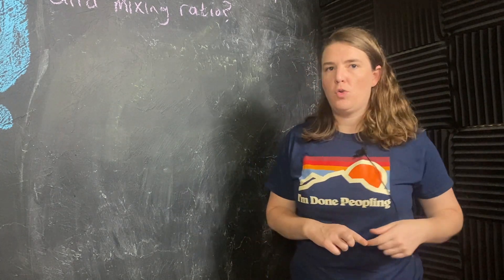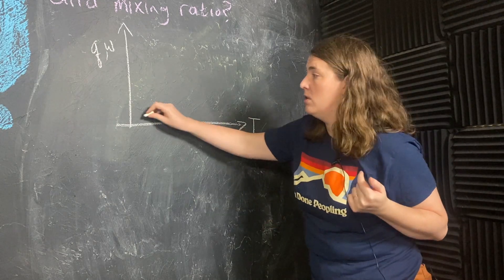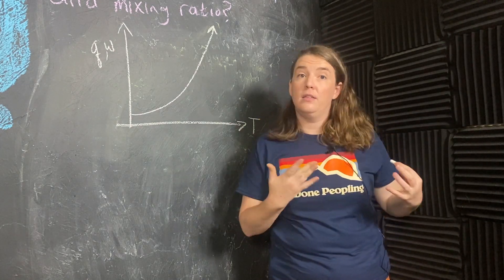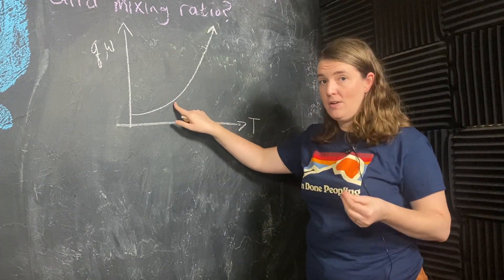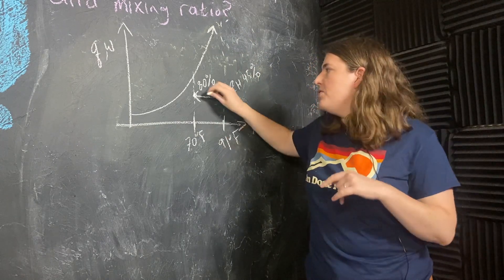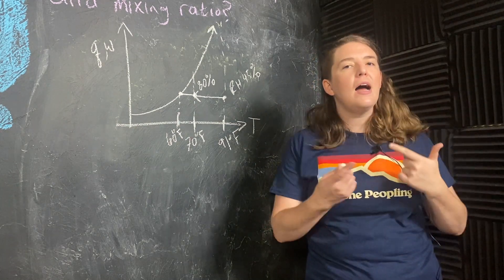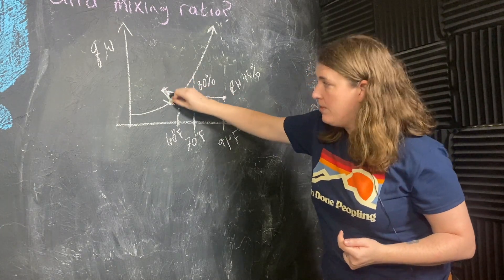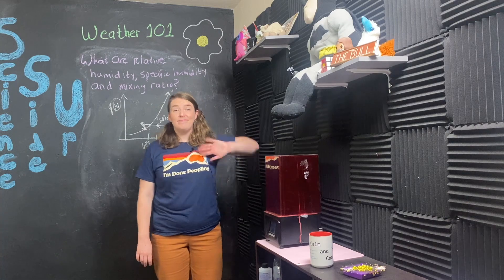Weather 101 Episode 11: What is saturation?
Second part of the humidity video!